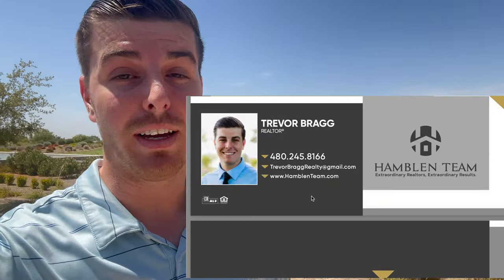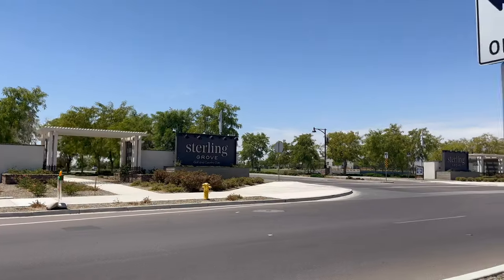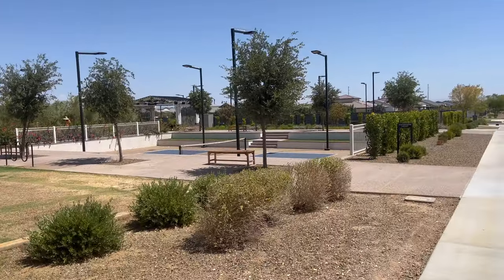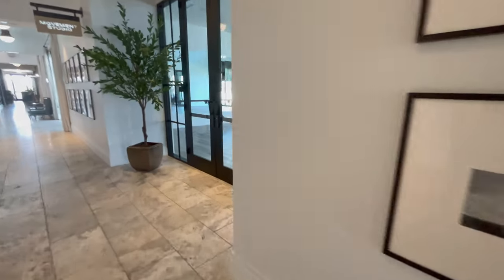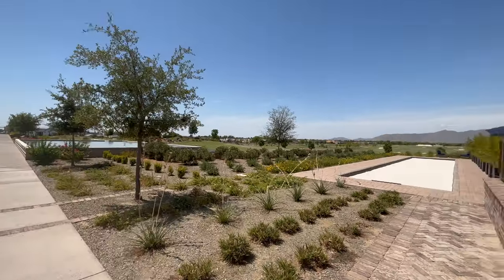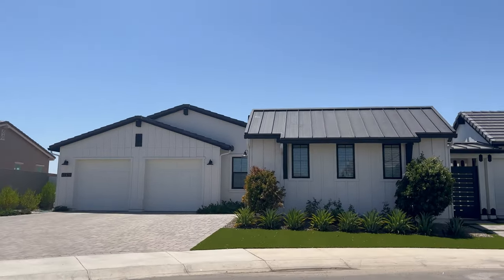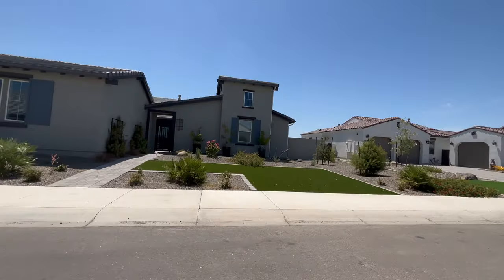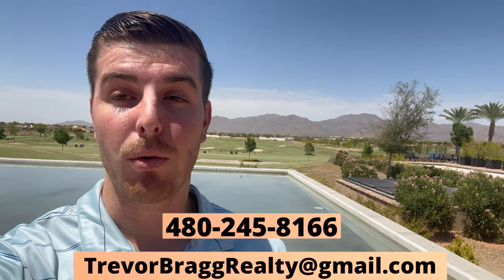Sterling Grove in Surprise, AZ Full Tour of Amenities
If you haven't seen it, you should! Sterling Grove is the newest and best community in Surprise, Arizona. The build quality is incredible, and the design of the community is outstanding. This luxury community is well worth the price!

I am a licensed Real Estate Agent in Arizona with Realty One Group, if you have any questions or thoughts about selling/buying a home feel free to give me a call, text, or email!